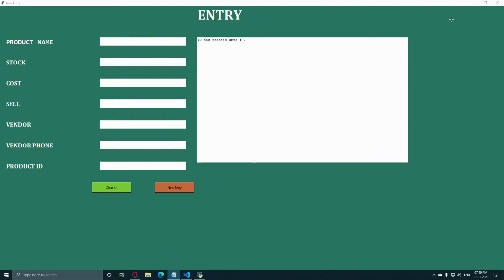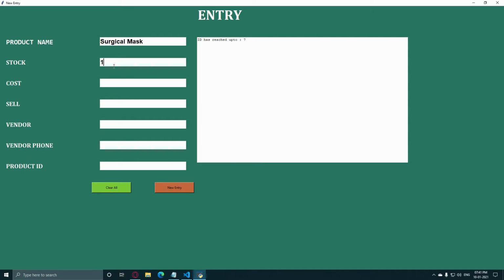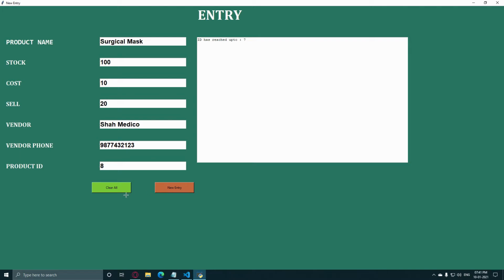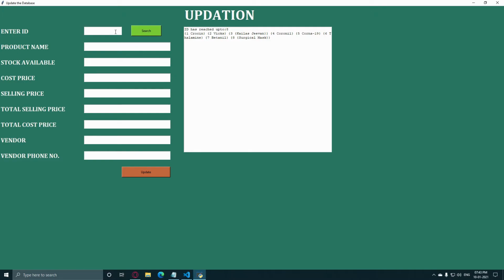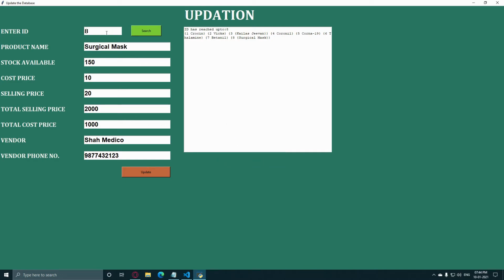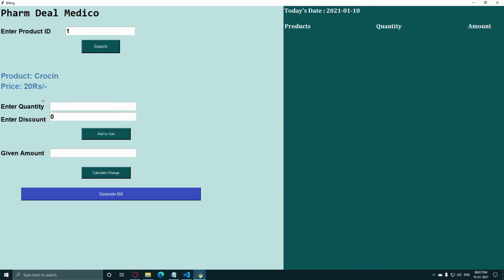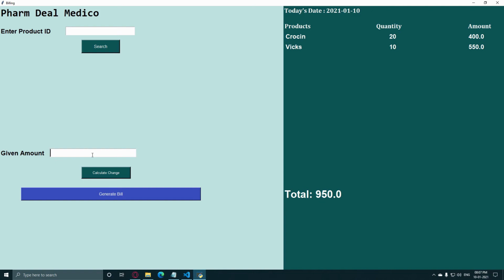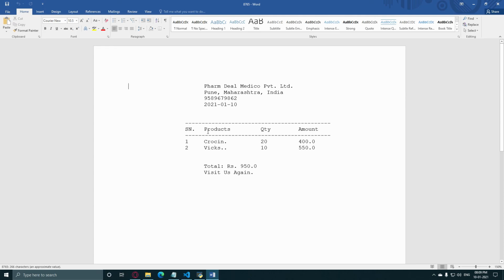Medical Store Management Software | TE-A | Asmita Kulkarni | Aman Keskar | Jinendra Kulkarni